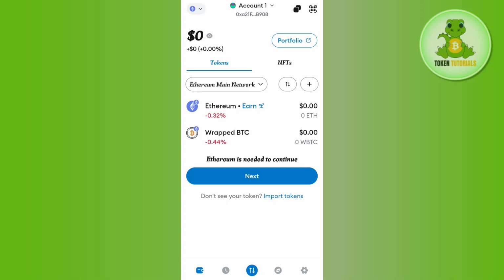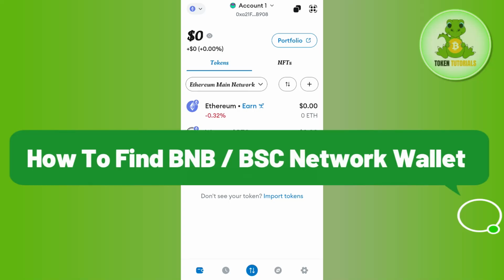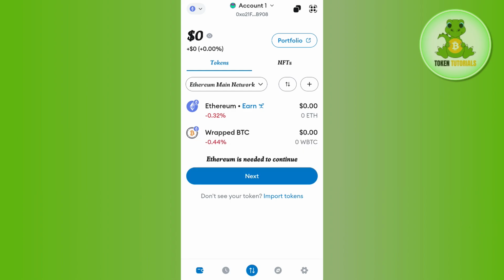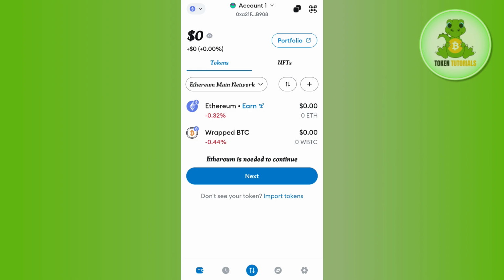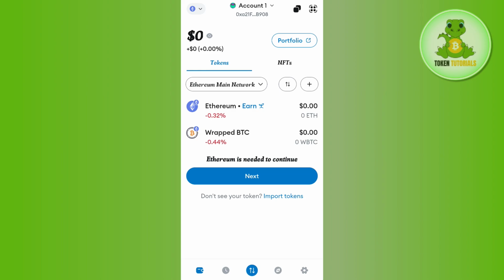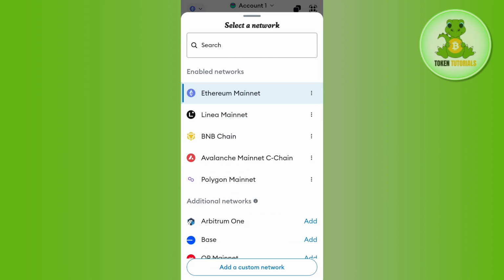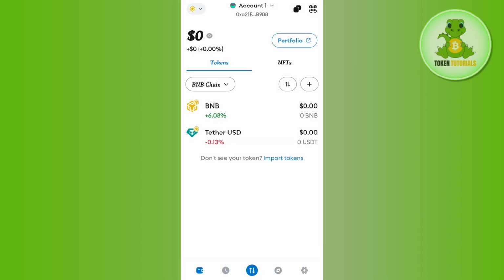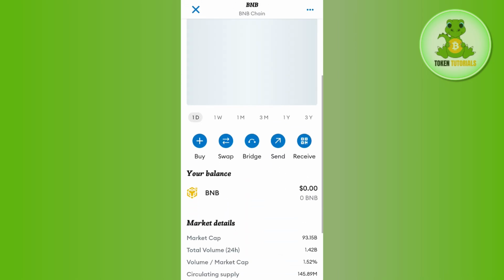How To Find BNB / BSC Network Wallet Address in Metamask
Welcome to Token Tutorials! In this video, I will show you How To Find BNB / BSC Network Wallet Address in Metamask.